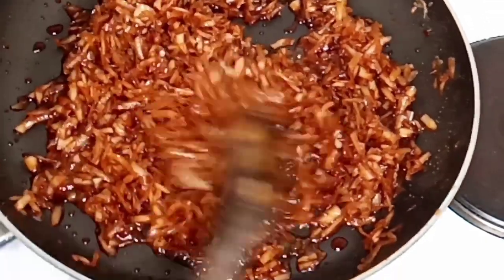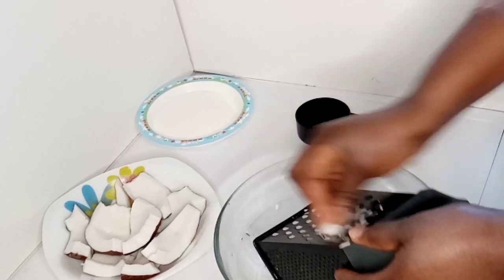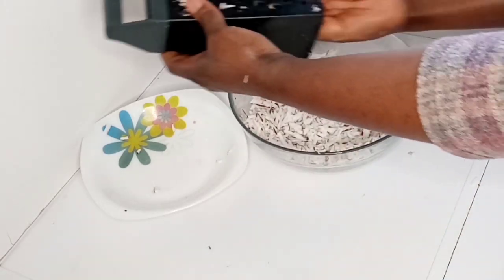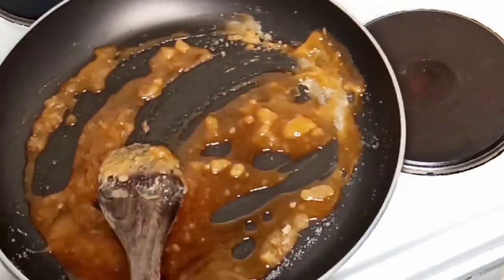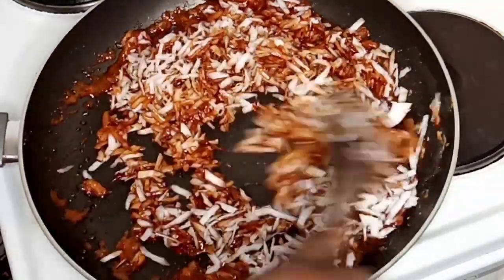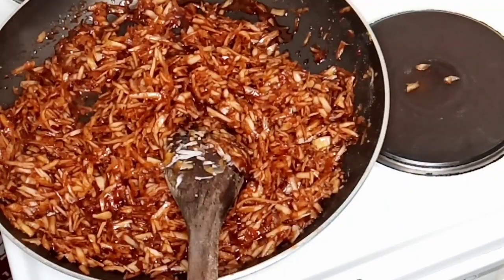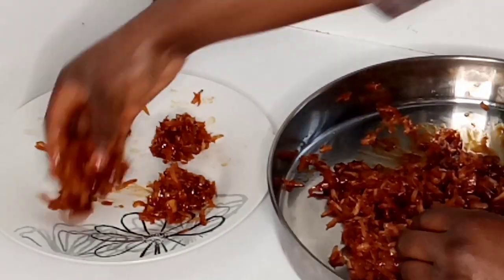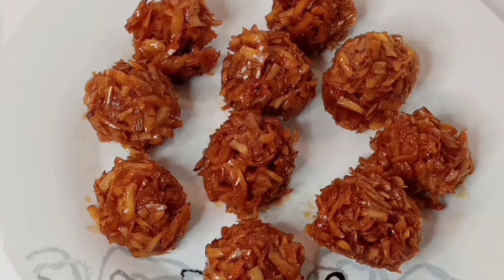Easiest Way To Make Coconut Candy (For Beginners)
Ingredients

Coconut - 1 full coconut
Salt - pinch of salt